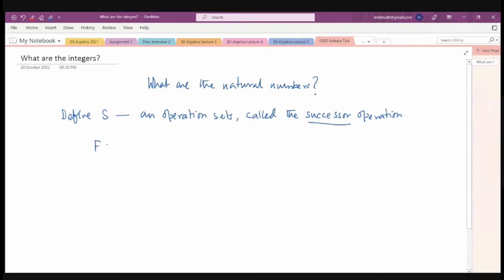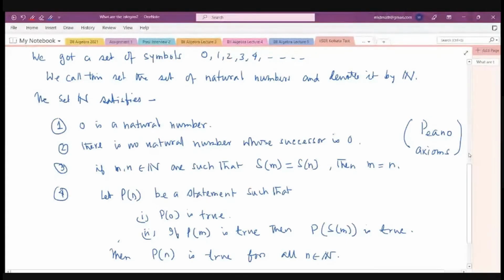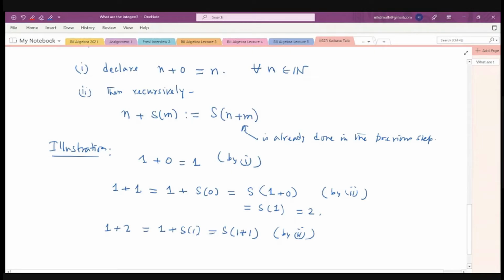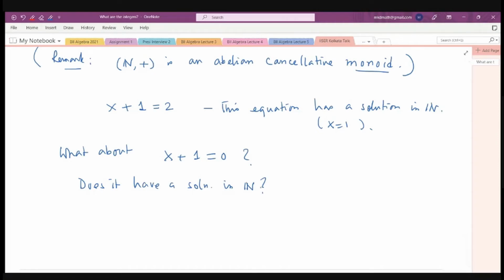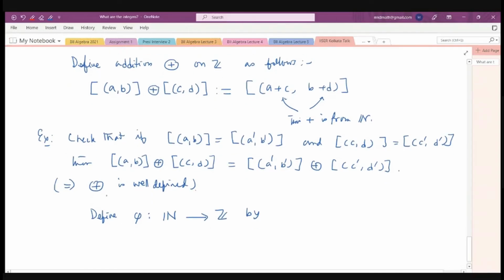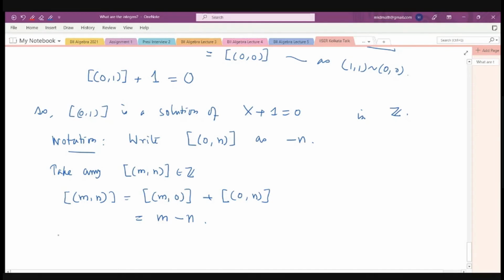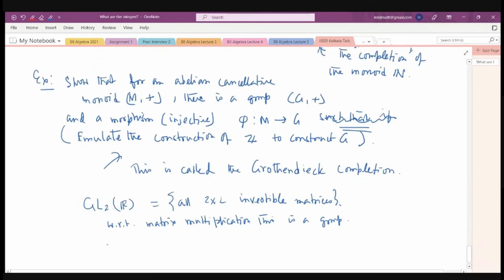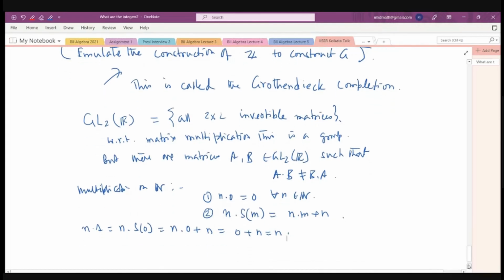What are integers? - Prof. Mrinal Kanti Das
Abstract: Our first encounter with natural numbers and integers was in primary school. We first learned to count and then gradually we learned addition, subtraction, multiplication etc. Let us forget about them for a moment. In this talk, we shall formally construct the natural numbers (starting from "nothing"!) and then define addition. We shall then see that the natural numbers are, in some sense, "incomplete". Then integers will be constructed formally, to resolve that crisis. If time permits, I shall also give a sketch on multiplication. Only the knowledge of basic set theory (high school level) and the notion of equivalence relation will be required to follow the talk.

This talk is part of our "What is ... ?" series, aimed primarily towards 2nd and 3rd-year undergraduates. In each talk in this series, we explore a particular topic or object of interest, in a way that anyone with basic knowledge of maths should be able to enjoy.

Prof. Mrinal Kanti Das is an Associate professor at ISI, Kolkata.